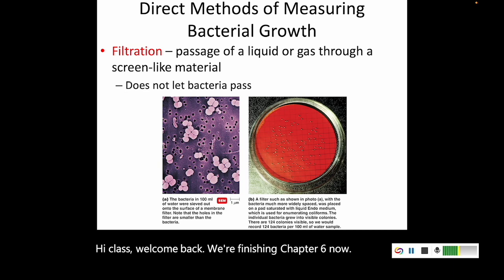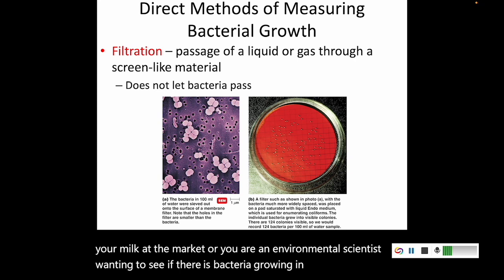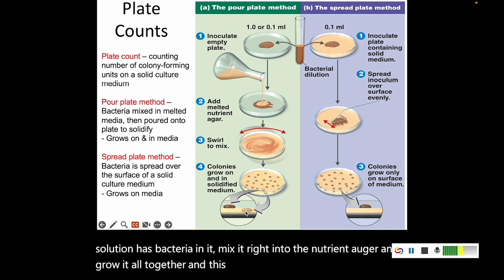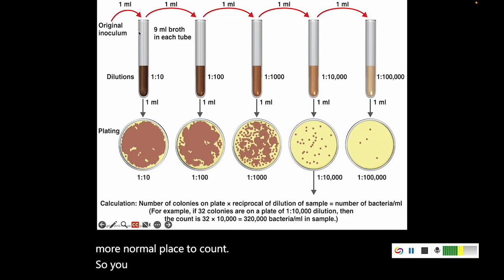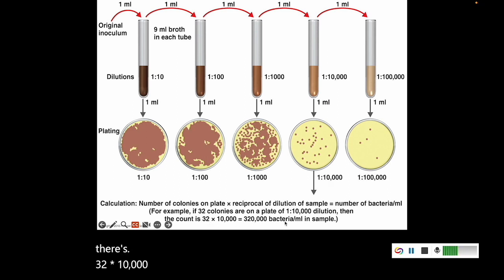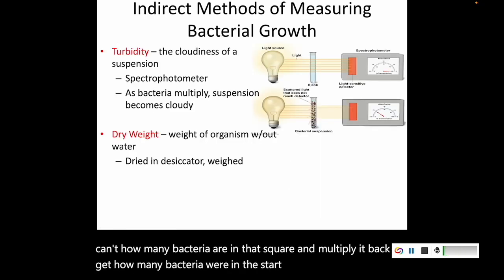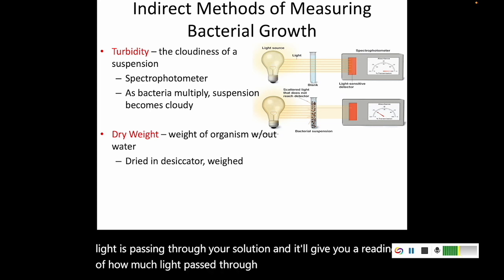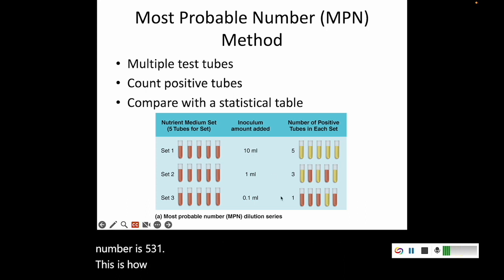6.4 Measuring Bacterial Growth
After spending time and effort to grow microbes in a lab, the next step is to measure their growth. We will talk about various ways to measure their growth, including filtration, pour plate method and spread plate method, serial dilution, direct microscopic count, turbidity, dry weight, and most probable number. We will discuss which methods are direct or indirect, and when each method may be more desirable to use.